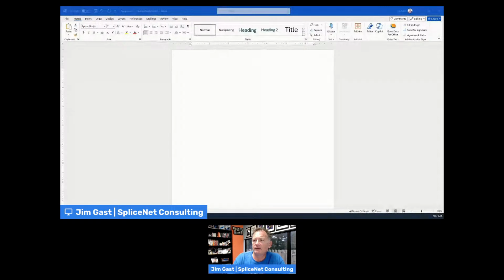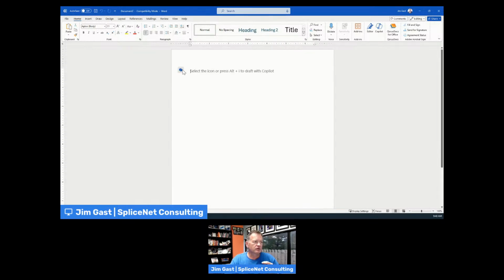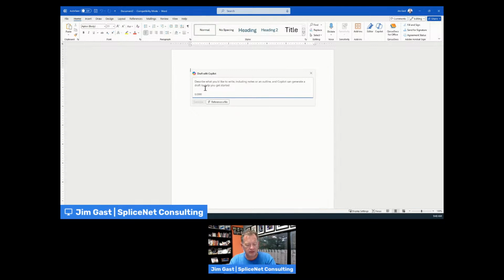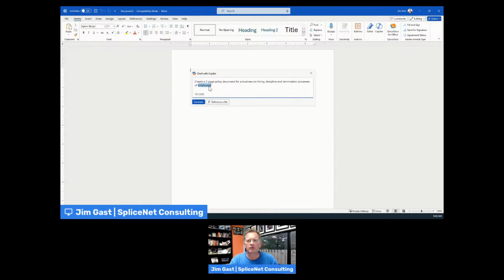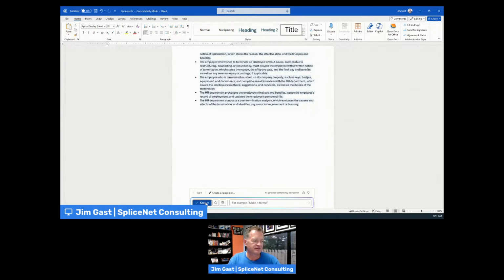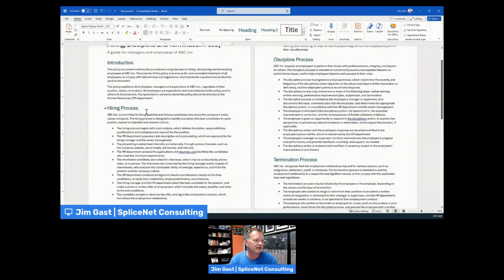Copilot: Effortless Doc Creation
Check out my 5-min live snippet, "Copilot: Effortless Doc Creation" where I'll show you how turn a SINGLE sentence into MULTI-PAGE doc.

It's all about making your life easier, so you can focus on the cool stuff and leave the boring stuff to Copilot for Microsoft 365.

Tune in, grab a coffee, and let's make docs sorted the EASYway with Microsoft Copilot.